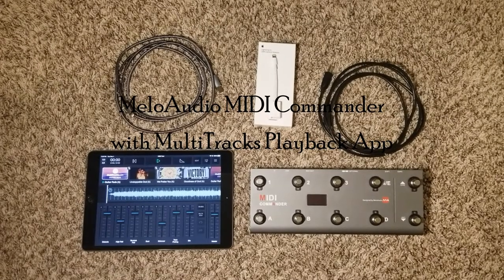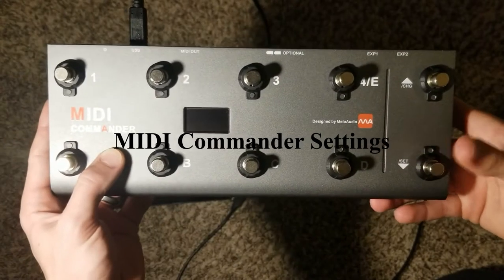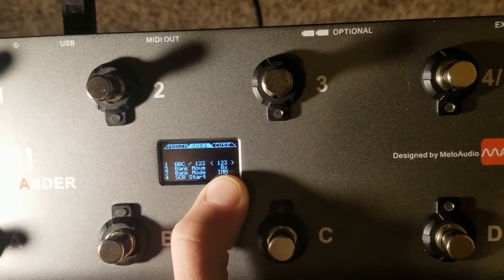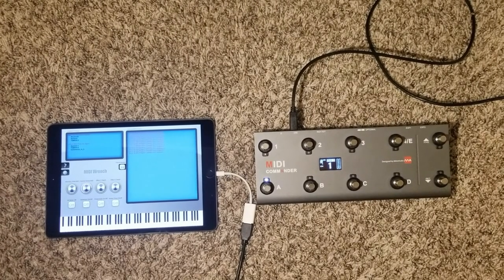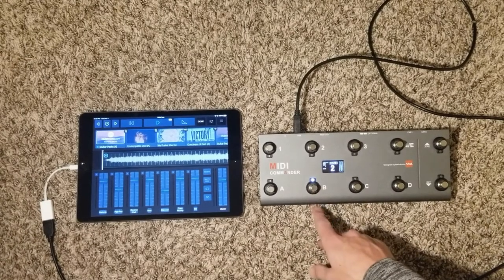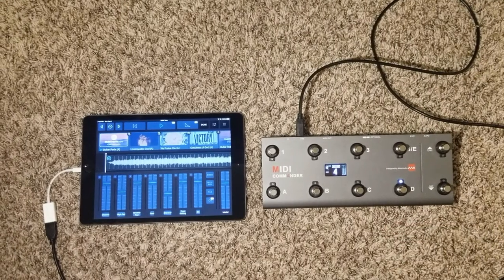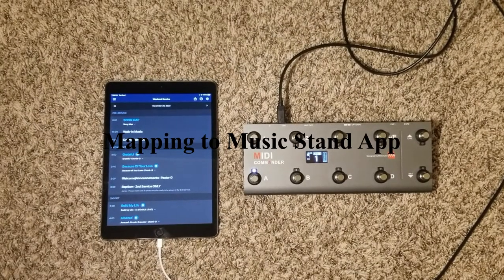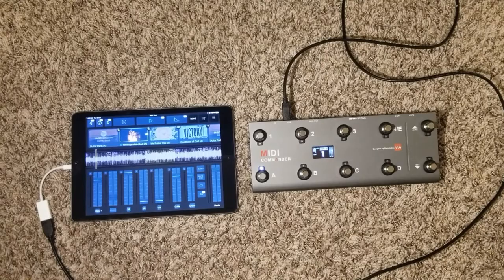MeloAudio MIDI Commander with MultiTracks Playback and Music Stand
How to set up your MeloAudio MIDI Commander with the MultiTracks Playback App (DAW) and Planning Center Music Stand App. Mapping this MIDI controller allows for hands-free control of the Playback App and it can double as a page turner for chord charts.

MeloAudio MIDI Commander